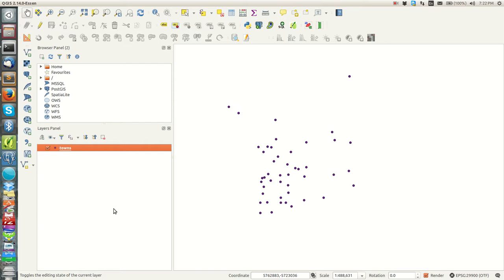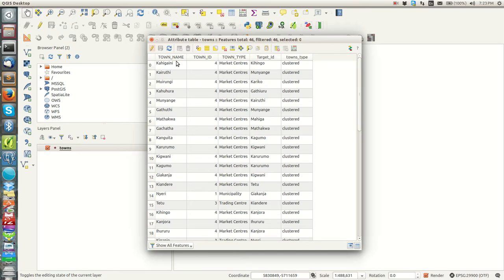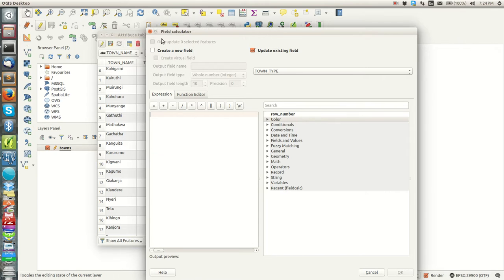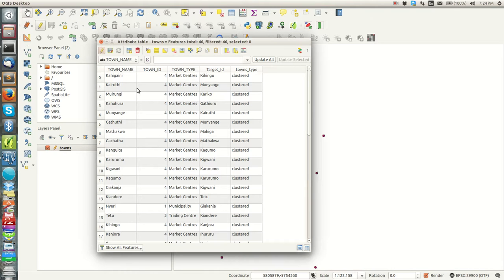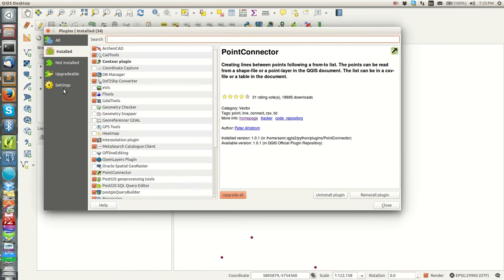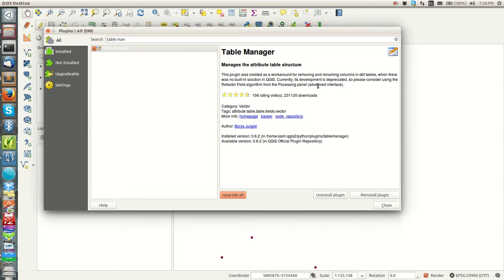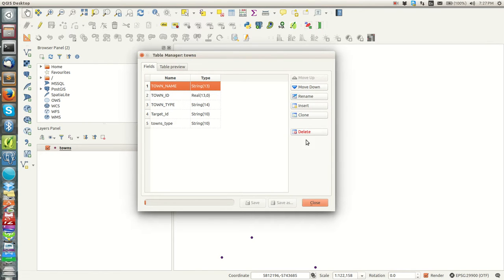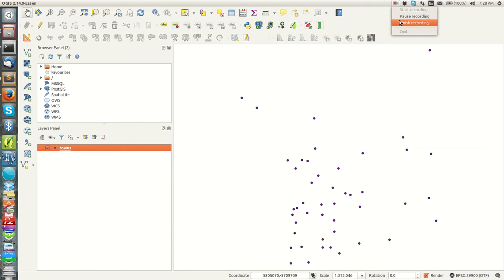Edit columns in a layer in QGIS using table manager plugin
Using Table manager plugin in QGIS, column names, formats or positions can be edited to suit the user of the data.
Data editing in QGIS is easy and straight forward. This entails changing field values, records e.t.c. However, altering column names, data types can be lengthy or difficult if not familiar with the available processes to achieve this.This is to why, this video comes to help.